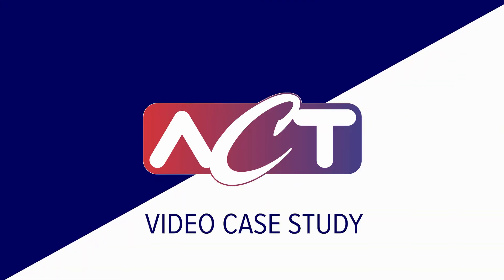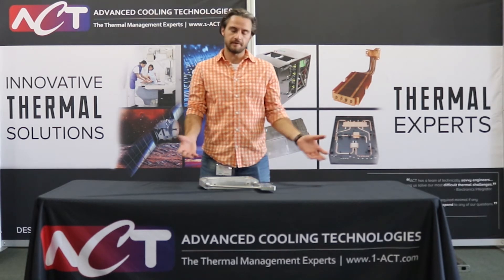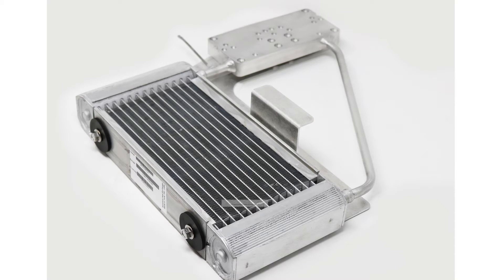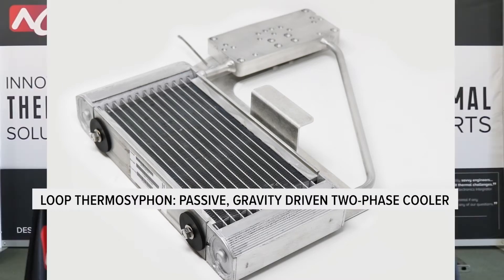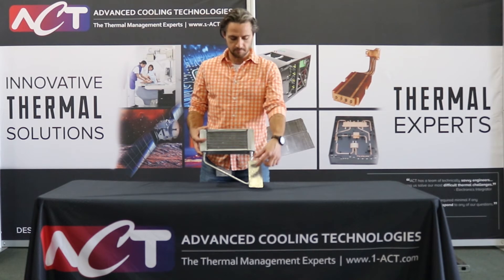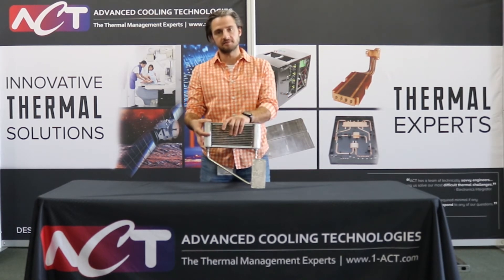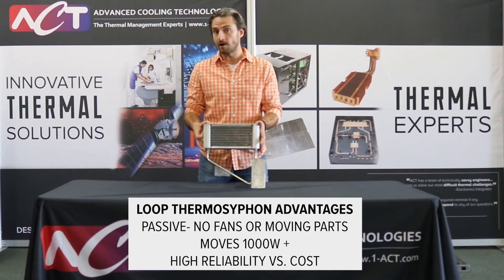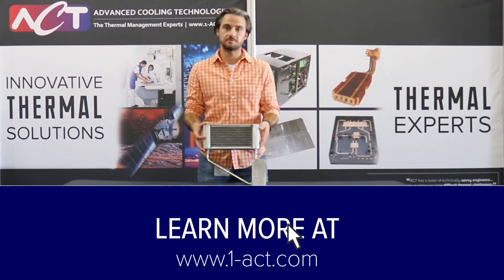Bulky Chiller? You Need a Loop Thermosyphon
Learn more about a Loop Thermosyphon ACT created for a customer who was looking for a smaller more reliable and passive thermal solution for the medical market. Questions this video answers:
1. How does a loop thermosyphon work?
2. How are loop thermosyphons used in the medical industry for cooling?
3. What is a passive thermal solution?

If you're looking for more information about custom thermal solutions for the medical market,